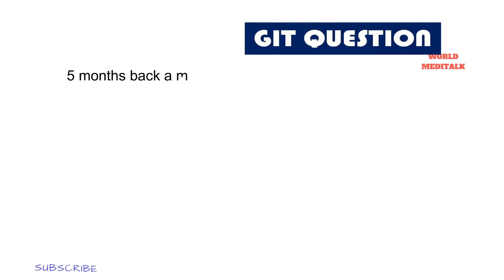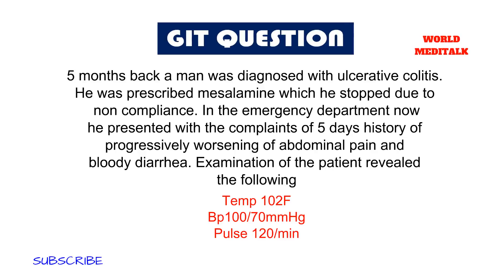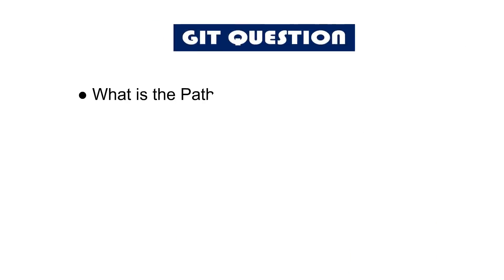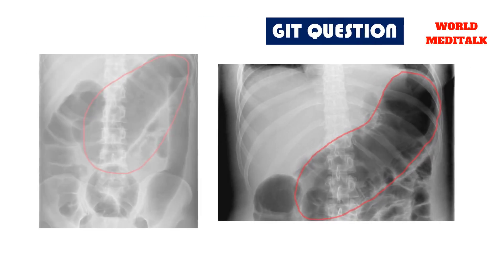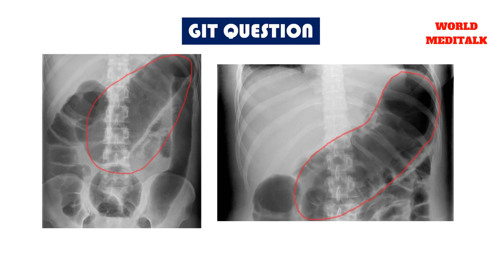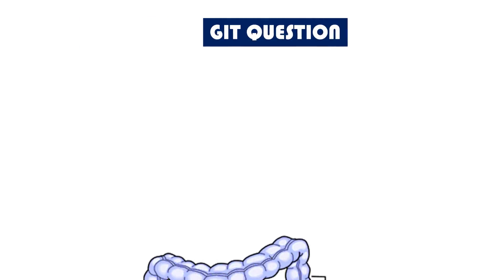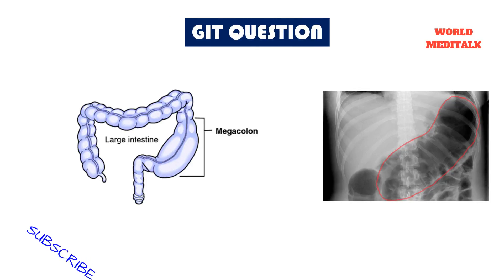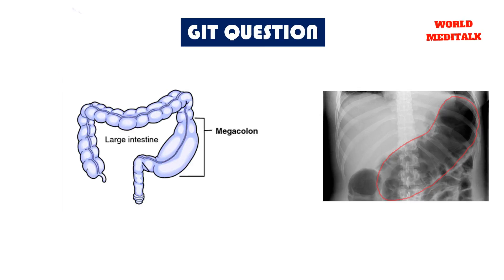GIT QUESTION -01(USMLE /MCCEE)